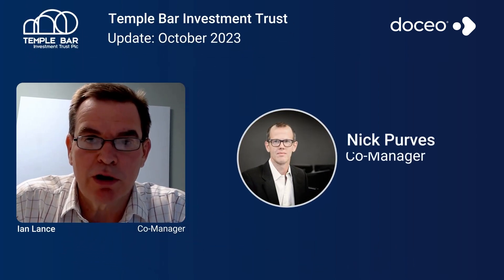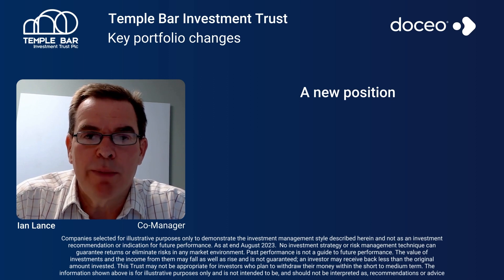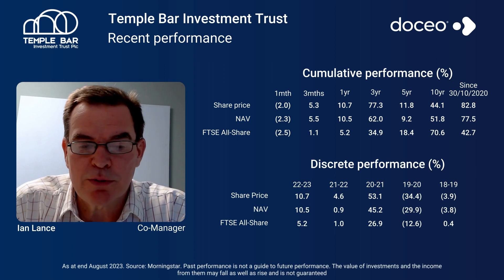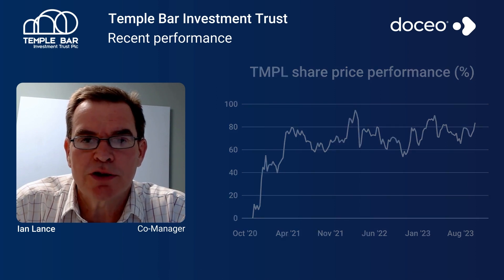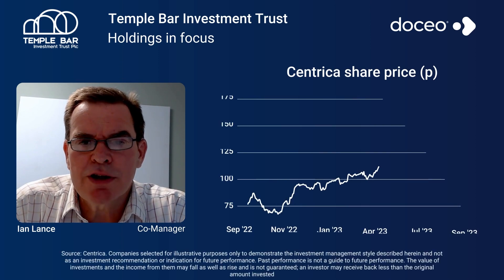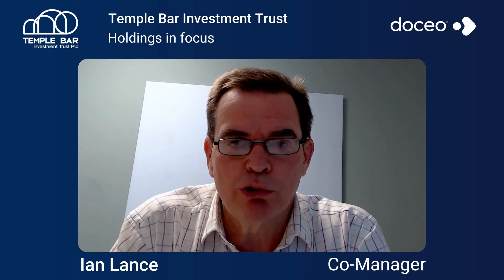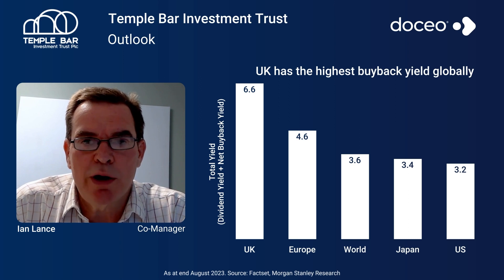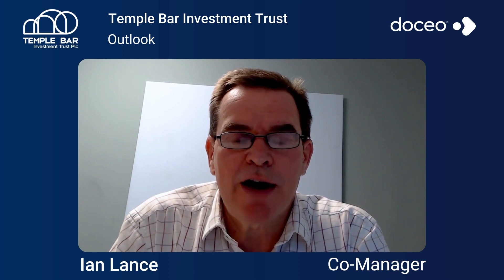Temple Bar Investment Trust - October 2023 Update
Ian Lance and Nick Purves of Redwheel took over management of the Temple Bar Investment Trust around three years ago this October. Since then, the trust has delivered a NAV return of c.80% with the managers looking to combine a value-oriented discipline with deep fundamental analysis. Ian Lance provides an update for shareholders on the trust's positioning, showcases two investments which illustrate the investment process, and explains why his outlook for the fund moving forwards is positive.